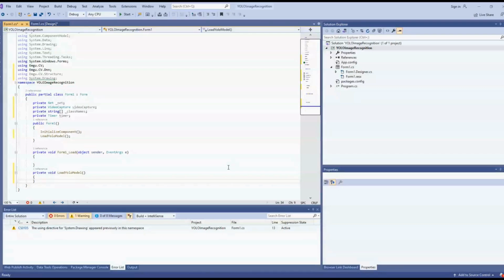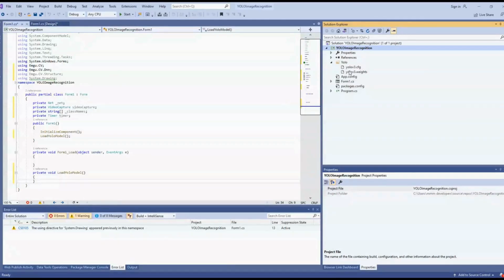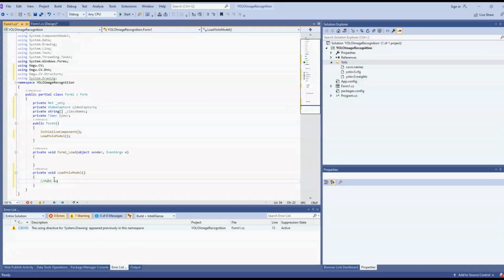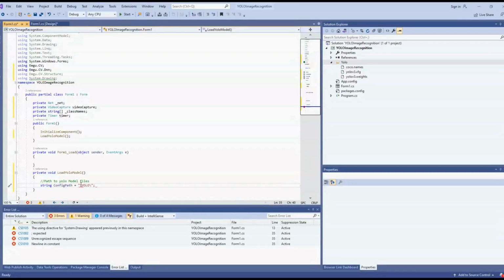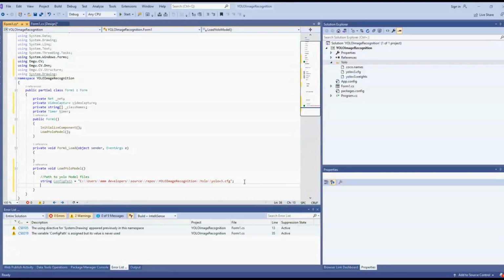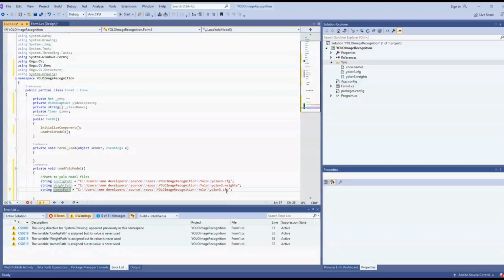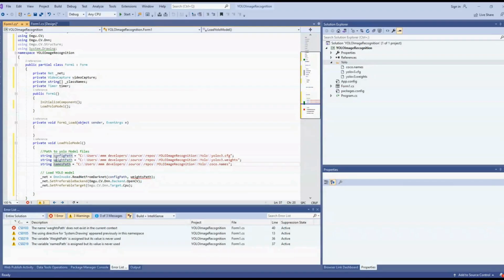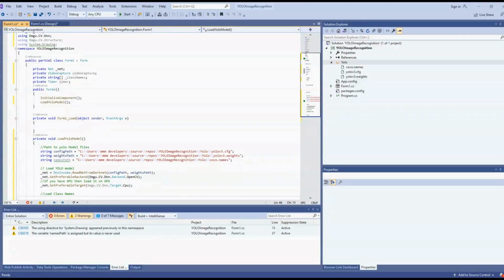YOLO Object Detection in C# – Loading the YOLO Model (Part 3)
Welcome to Part 3 of the YOLO in C# Object Detection Course! 🚀

In this video, you’ll learn how to load the YOLO model into C# for real-time object detection. We’ll cover everything from importing the config and weights files to initializing the YOLO detector so you’re ready to start detecting objects in upcoming videos.

🔹 What You’ll Learn in This Video:

Loading YOLO model in C#

Using Darknet configuration (cfg) files

Importing YOLO weights & class labels

Verifying the model is working

💡 By the end of this course, you’ll build a fully functional, real-time object detection app in C#.

🔗 Source Code & Files: Will upload at the end of course